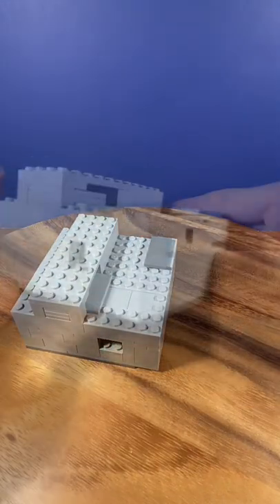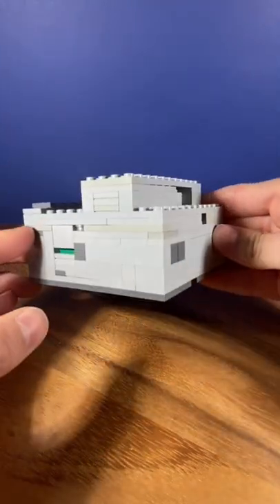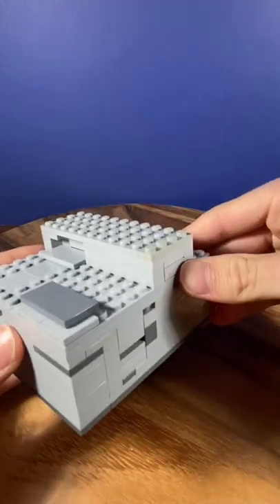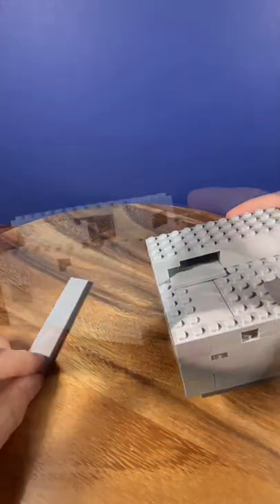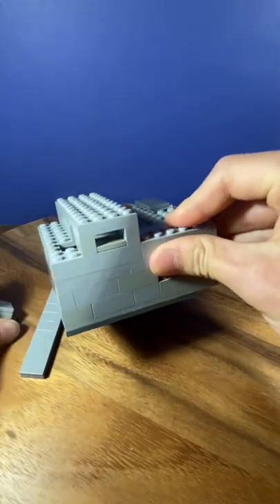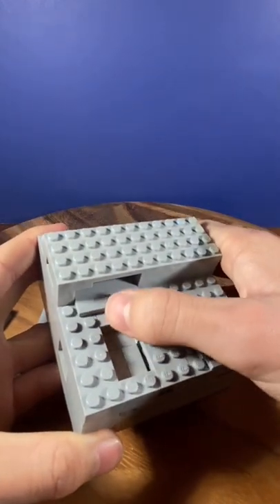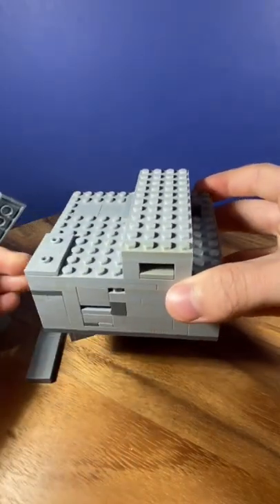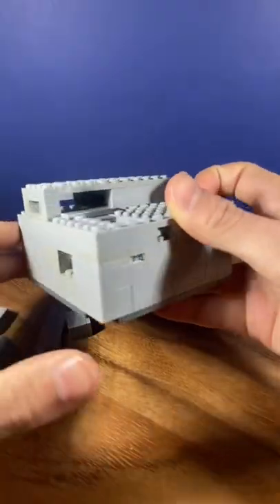Cool LEGO Puzzle Box!